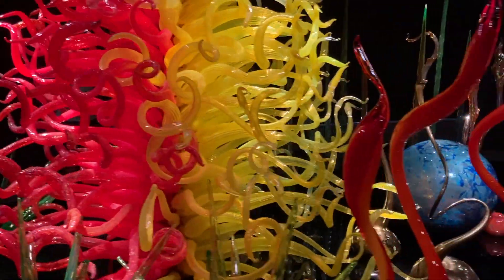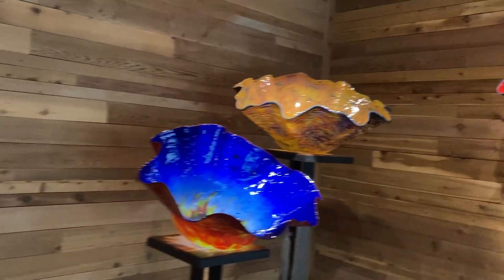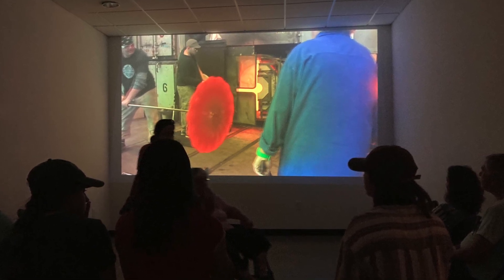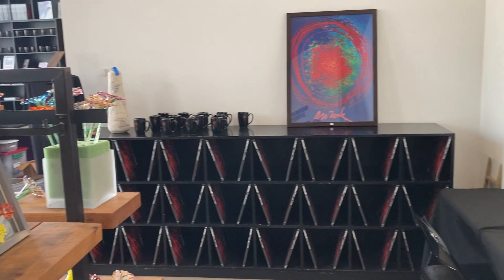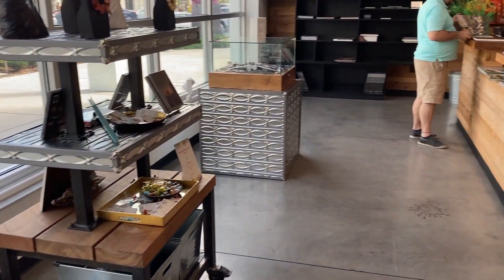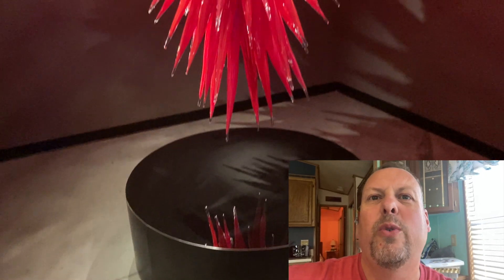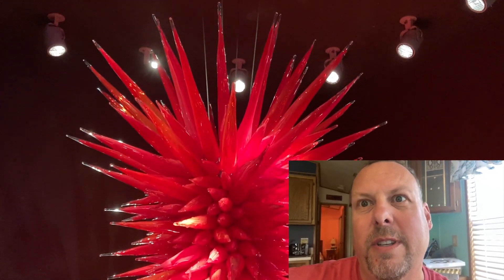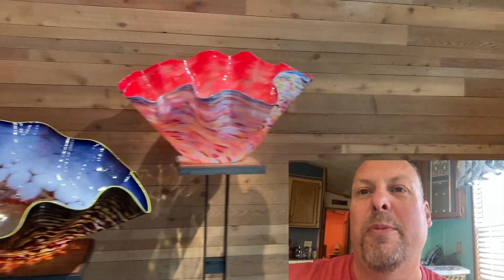Top 5 things at the Chihuly Collection